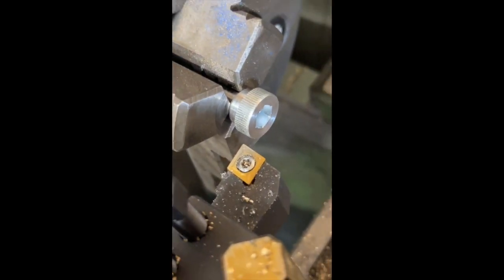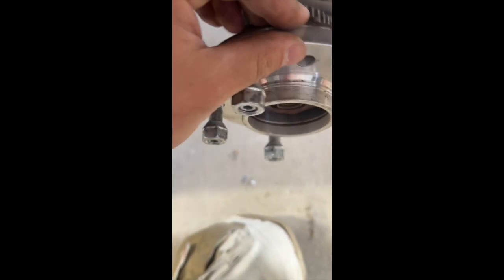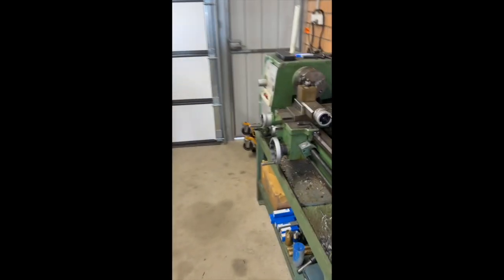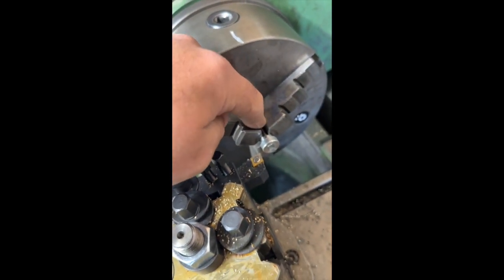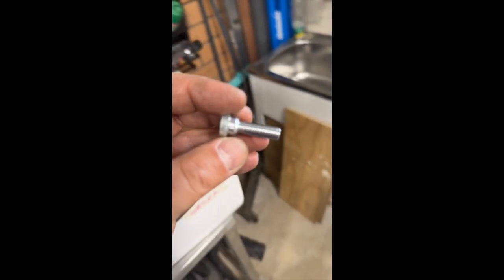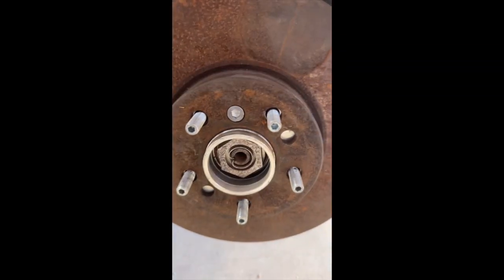Brake Rotor Retaining Bolt for BMW E30 BBK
My homemade "Big Brake Kit" for my 5 stud converted BMW E30 required some longer retaining bolts for the X5 rotors, so I decided to make it using my new (to me) lathe :)

Started off life as an M10 bolt, which gave me the correct size bolt head to fit the recess in the rotor face, and them turned it down to an M8 to suit the existing thread in the E46 hub.